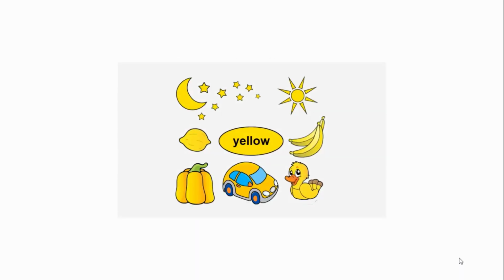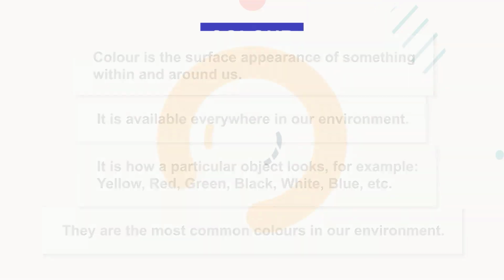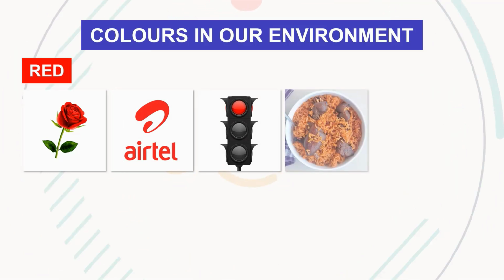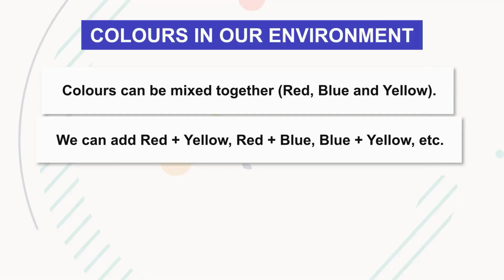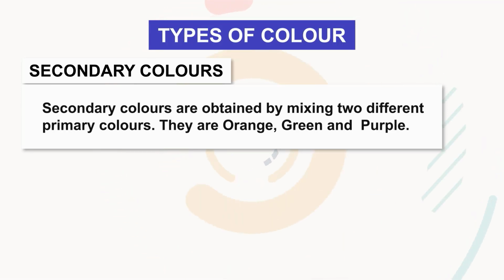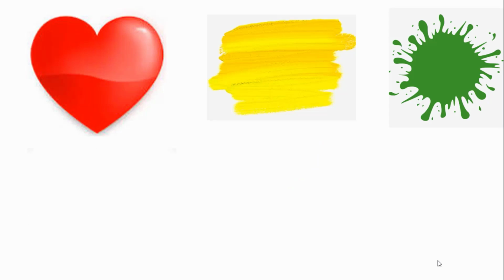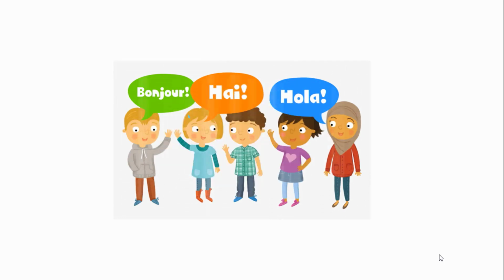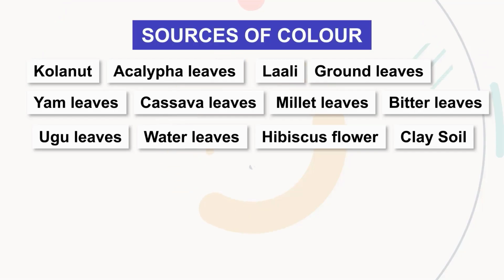Nature Colours|| Colours in Our environment|| Primary Art Lesson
Tittle: Nature Colours in Our Environment
For more information about our products and services:
Visit: